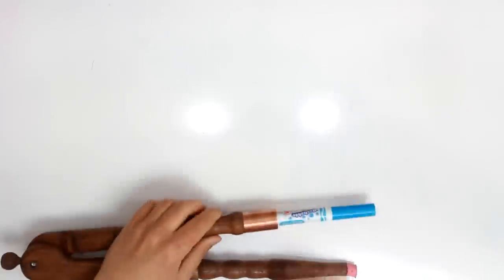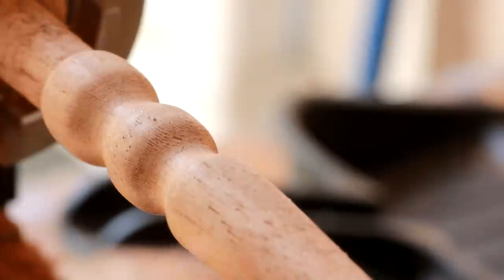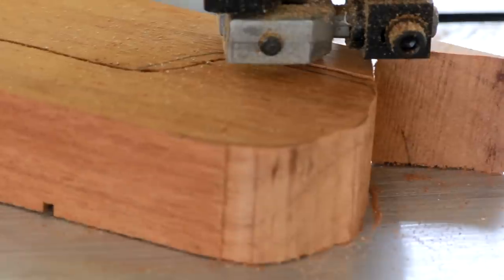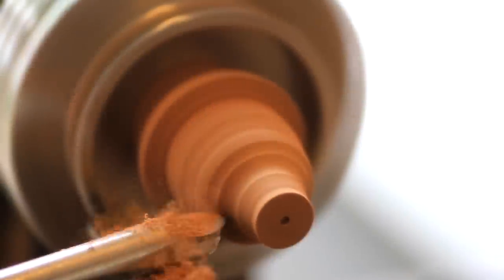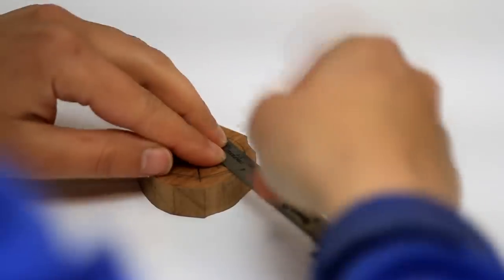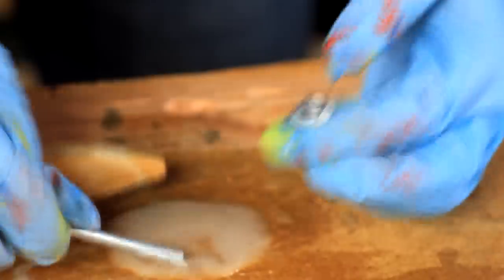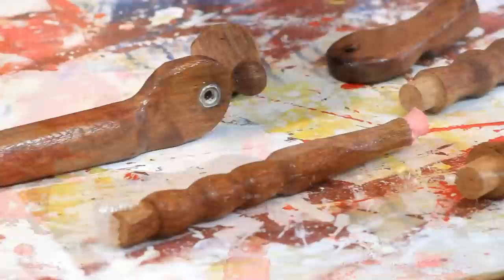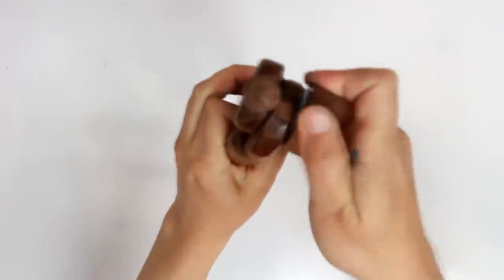How To Make an Over-sized Wooden Compass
In this video I make an over-sized compass from wood for permanent and dry erase markers using ipe, and shellac. Compasses are important for drawing circles and defining distances in math. I have not come across any nice compasses for whiteboards so I decided to give it a go.

Mailing Address:
Darbin Orvar